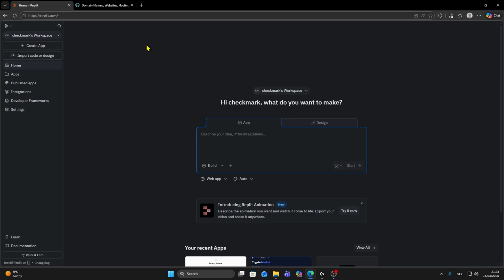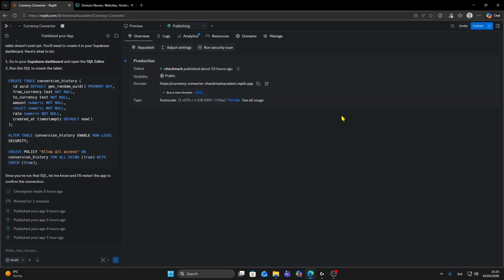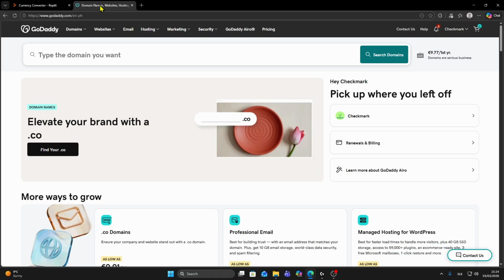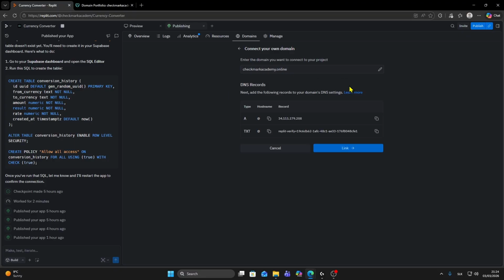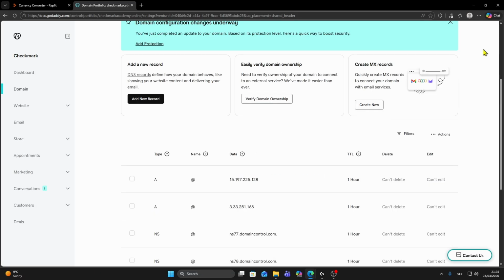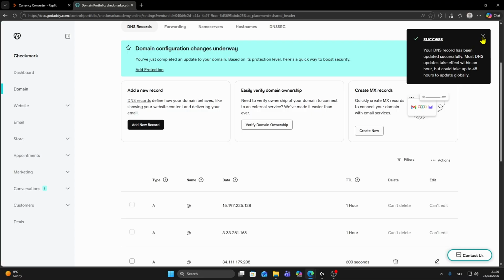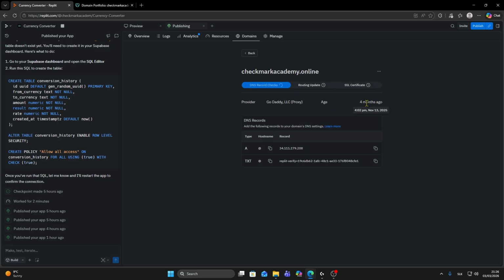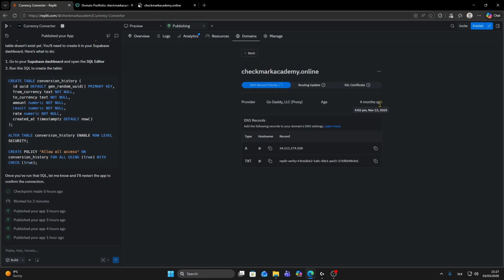How to Connect Custom Domain to Replit AI (Step by Step) 2026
In this tutorial, I’ll show you how to connect any custom domain to your Replit AI project. You’ll learn how to publish your app, add your domain inside Replit, copy the required DNS records, and update them in your domain provider (GoDaddy, Namecheap, Hostinger, Porkbun, etc.). After DNS propagation and SSL verification, your Replit AI app will be live on your own domain. Follow the steps and your custom domain will be connected in minutes.